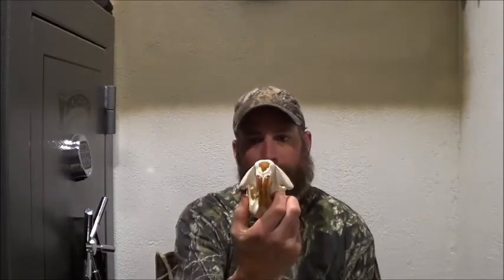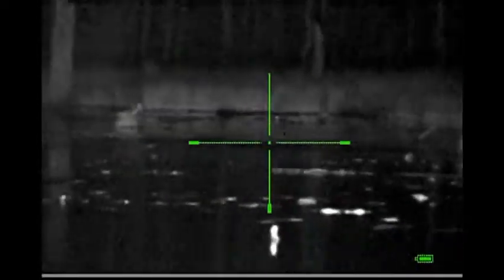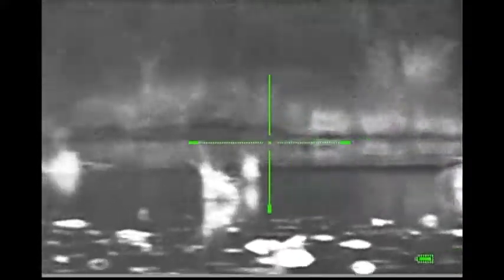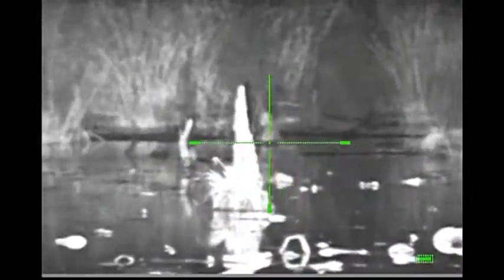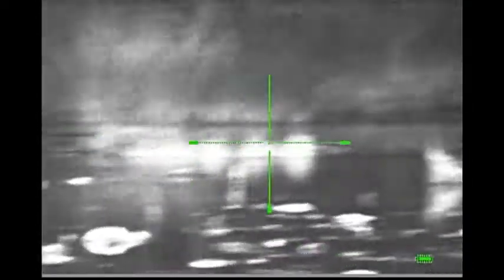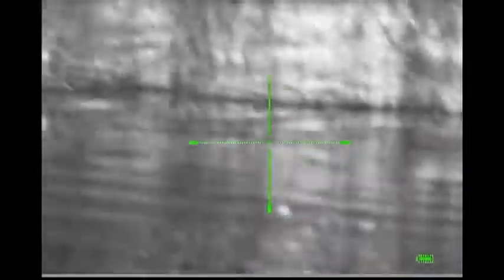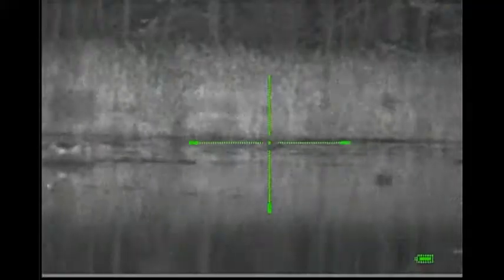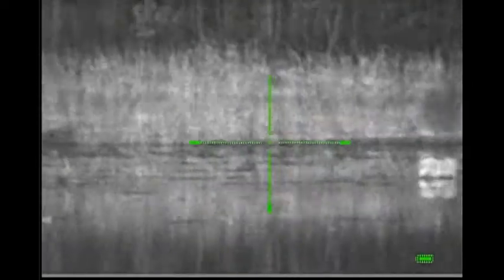Sightmark Photon Beaver Hunting